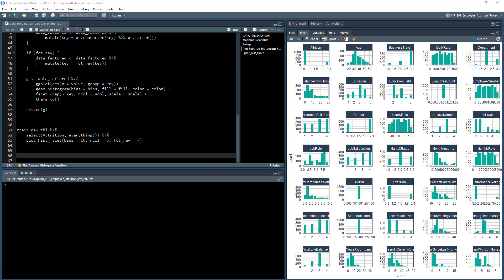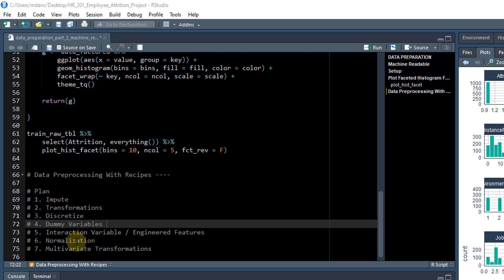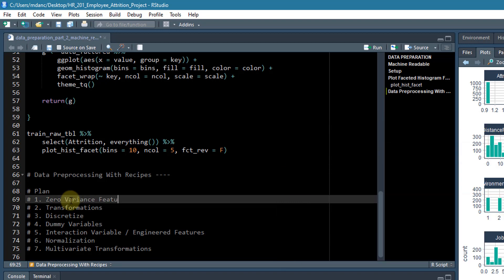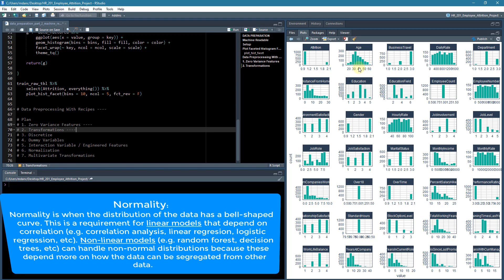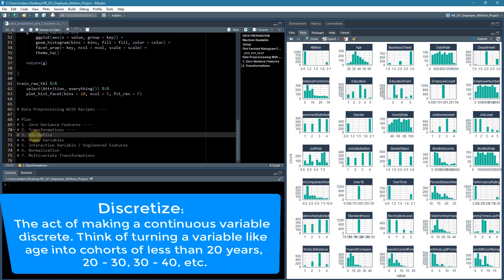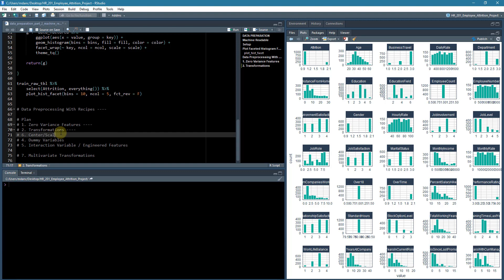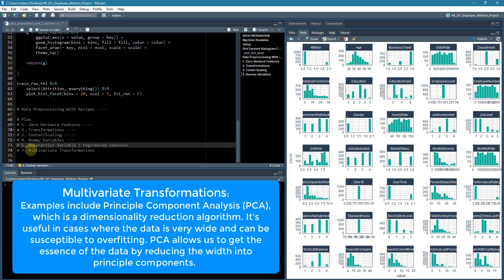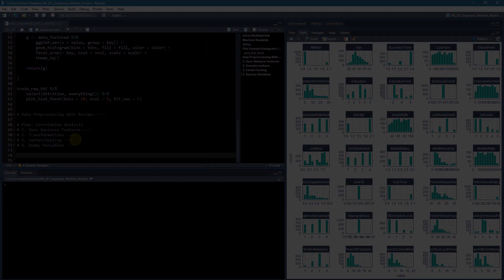Data Preprocessing Plan (recipes) | Week 4 | DS4B 201-R Course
The Data Preprocessing Plan lecture comes from Week 4 of our 10-Week program. In Week 4 we cover preprocessing with the recipes package and correlation analysis, which are two key components of determining if we have good features prior to spending time on modeling.